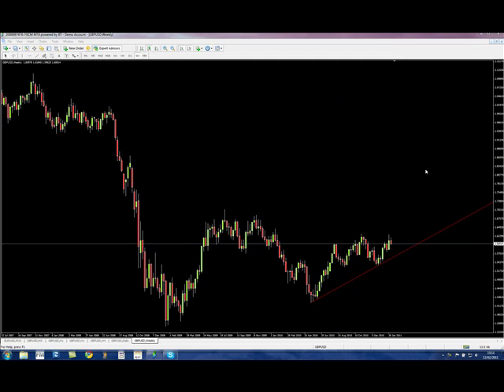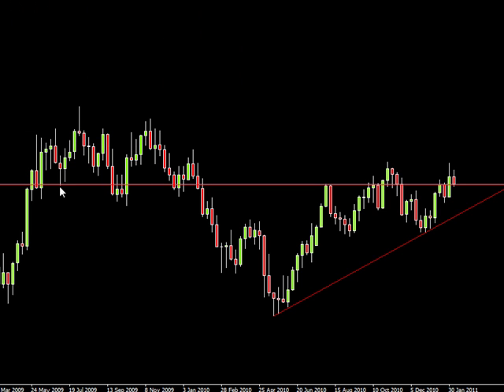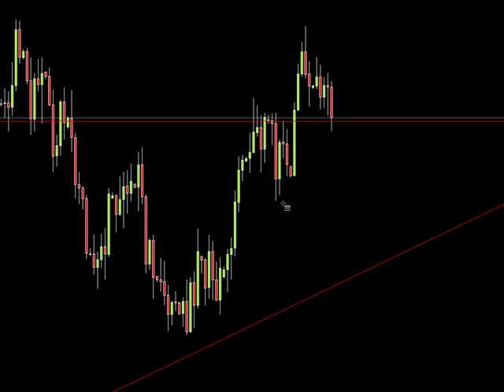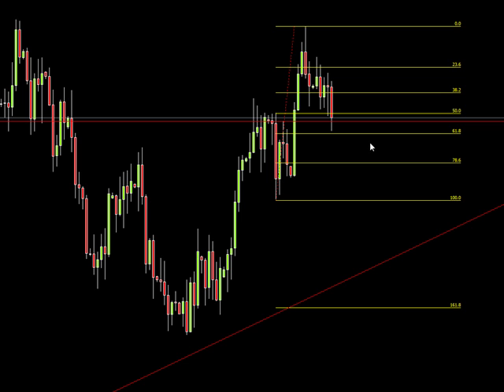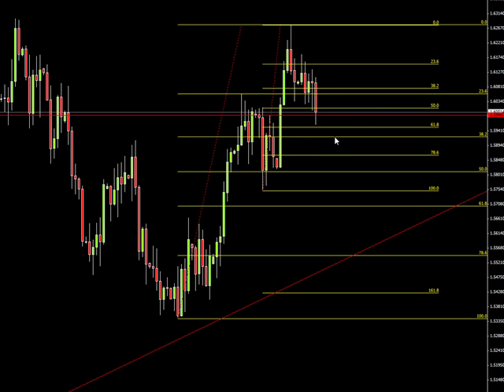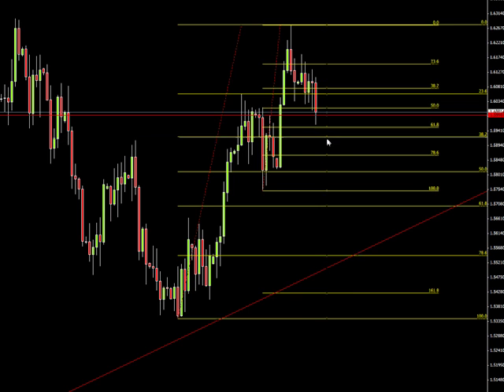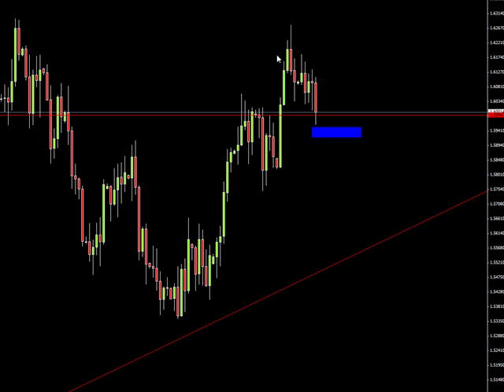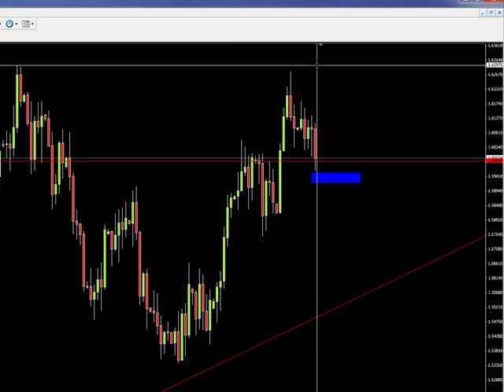12 Feb 2011 - theforextraderoom.com - GBP/USD Possible Buy Area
James Alliss at The Forex Trade Room analyses the cable and talks about a possible buy point.